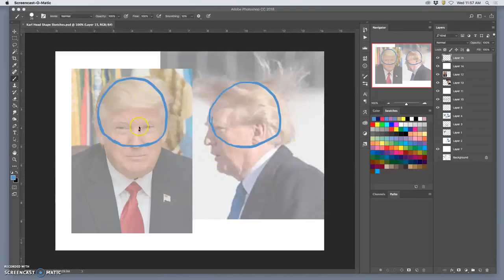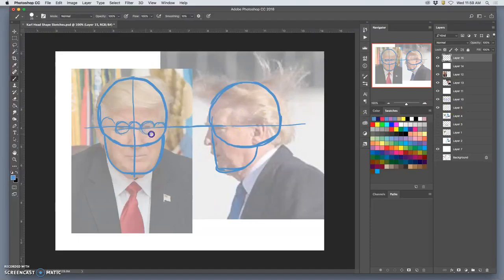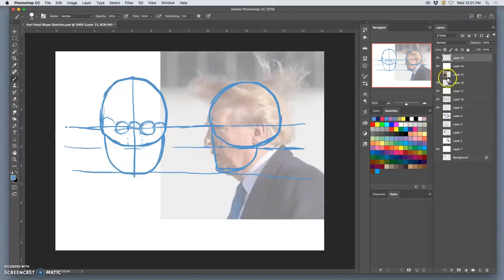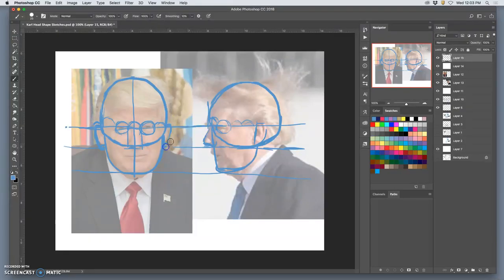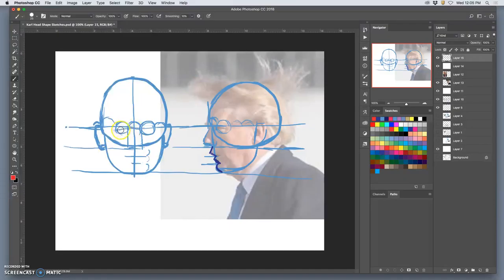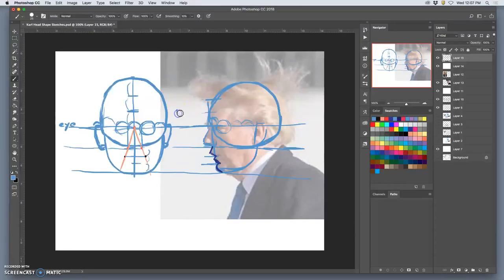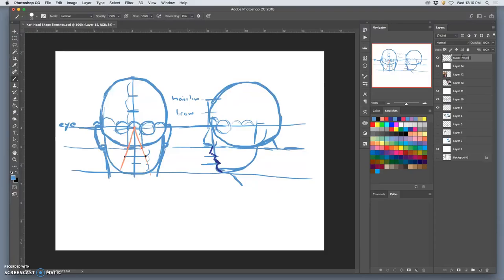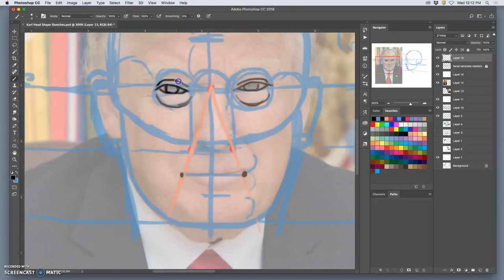4 Mapping a Realistic Face Template on top of Photo Reference